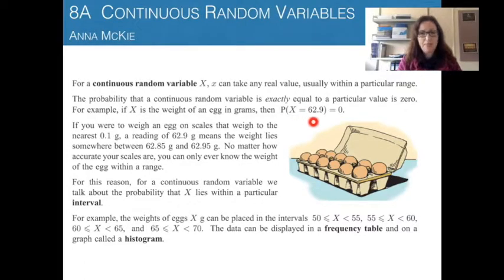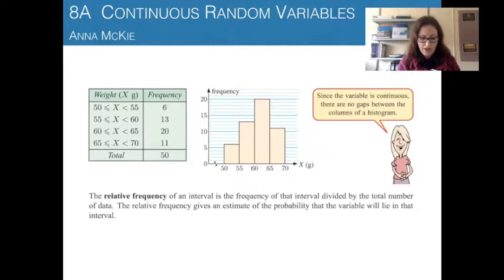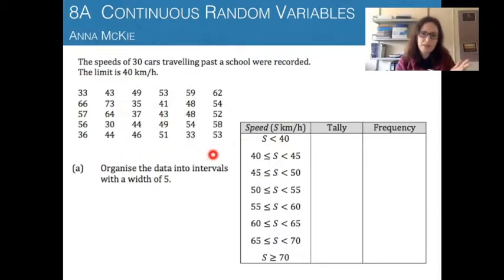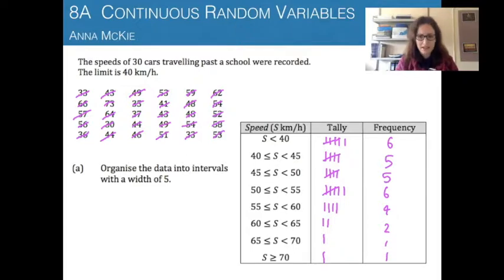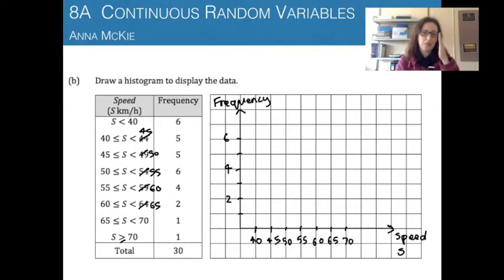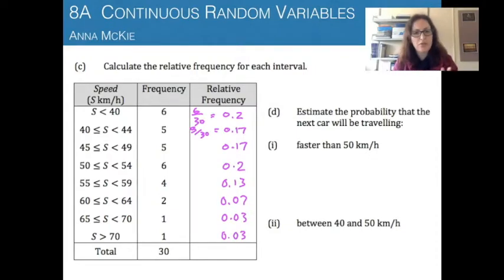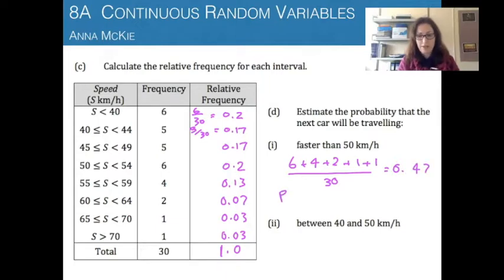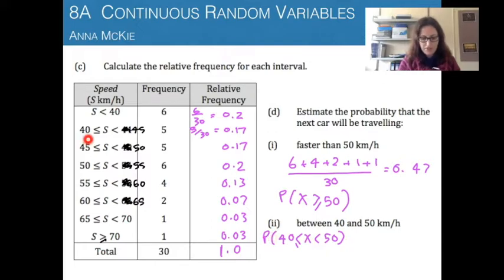8A Continuous Random Variables